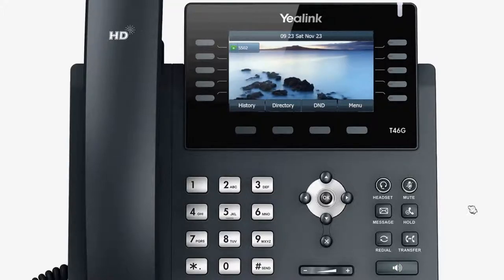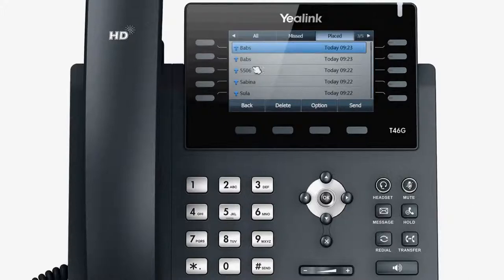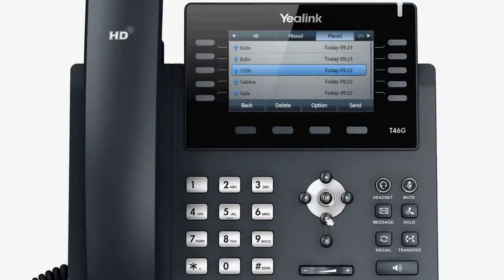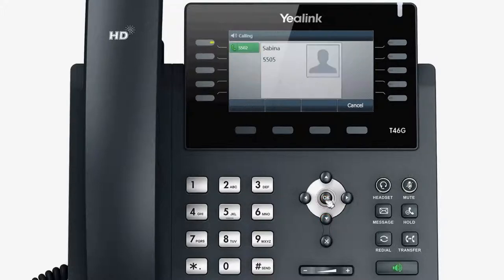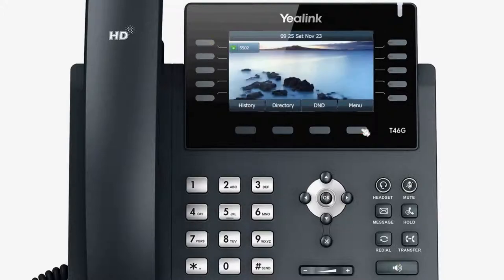Redialing Numbers T46G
How to redial previously dialled numbers.